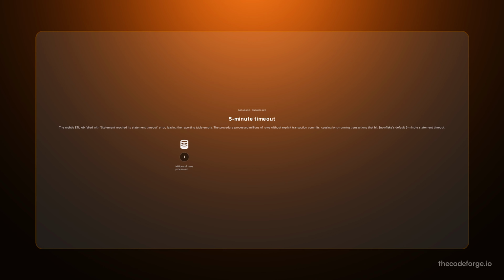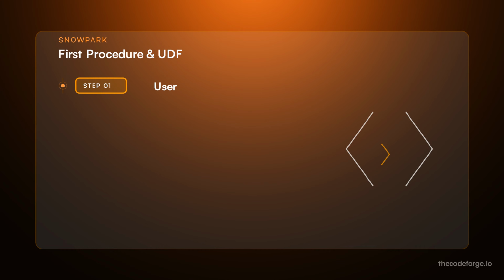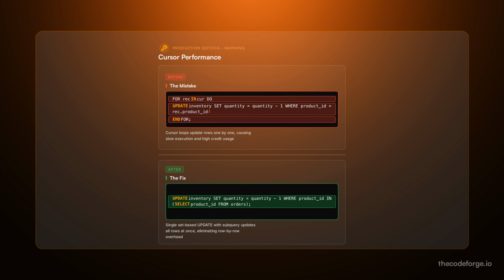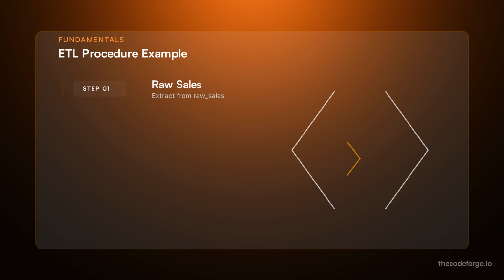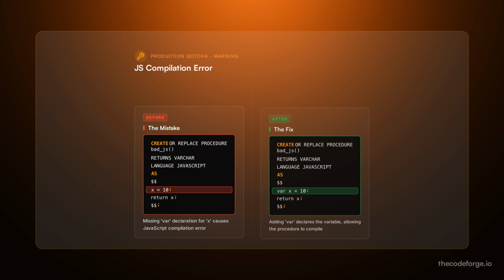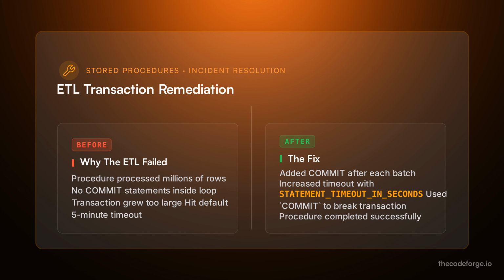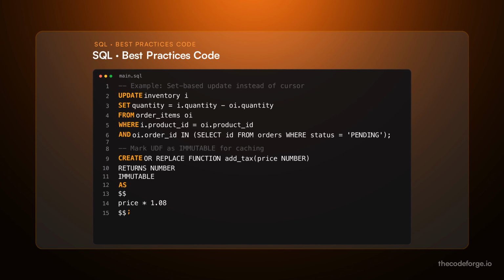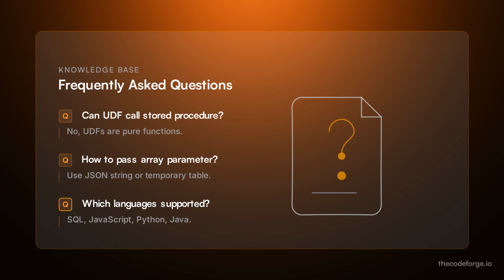A stored procedure timed out with no commits — Snowflake Stored Procedures & UDFs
A stored procedure timed out with no commits. Root cause: The procedure processed millions of rows without explicit transaction commits, causing long-running transactions that hit Snowflake's statement timeout (default 5 minutes). The fix: Added explicit COMMIT statements after each major batch operation and increased the timeout using the STATEMENT_TIMEOUT_IN_SECONDS parameter.

⏳ Timestamps:
0:00 - Cold open: 5-minute timeout
0:15 - Intro
0:29 - What Are They?
0:57 - First Procedure & UDF
1:16 - SQL · First Procedure & UDF
1:29 - Variables & Cursors
1:45 - SQL · Variables & Cursors
1:59 - Cursor Performance
2:20 - UDF: Business Days
2:34 - SQL · UDF: Business Days
2:54 - UDF in WHERE
3:09 - ETL Procedure Example
3:23 - SQL · ETL Procedure Example
3:40 - JavaScript Procedure
4:00 - SQL · JavaScript Procedure
4:16 - JS Compilation Error
4:33 - Debugging Techniques
4:49 - SQL · Debugging Code
5:05 - ETL Transaction Remediation
5:43 - Missing COMMIT
5:59 - Best Practices
6:16 - SQL · Best Practices Code
6:29 - Debugging Guide
6:43 - SQL · Debugging Commands
6:54 - Core Architectural Validation
7:12 - Frequently Asked Questions
7:27 - Key Takeaways
7:44 - Expand Your Engineering Edge